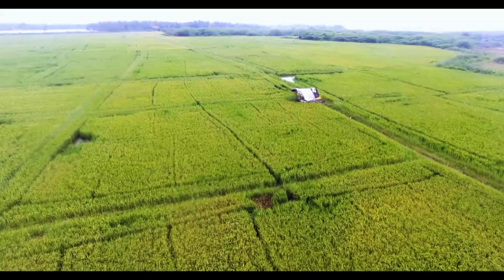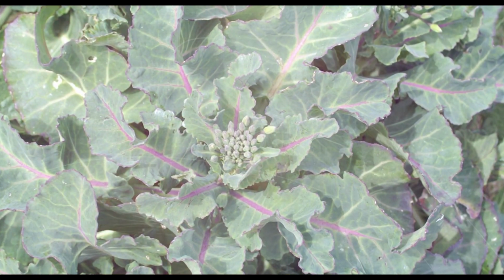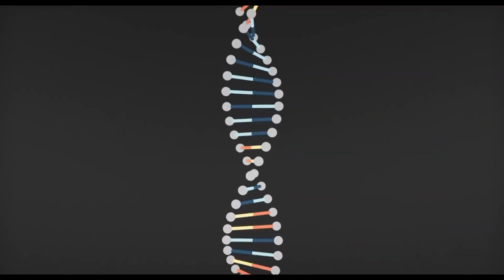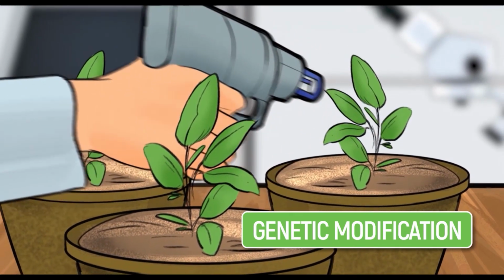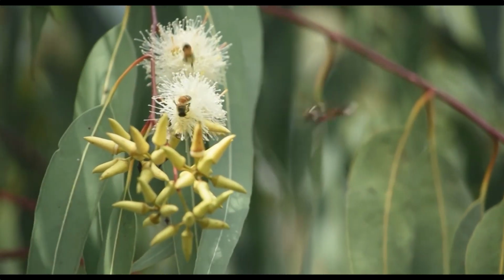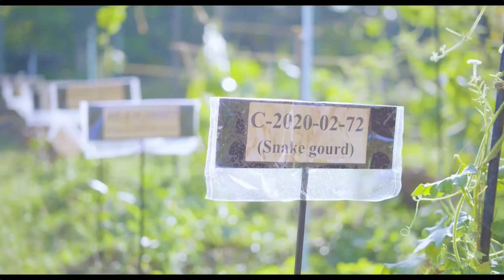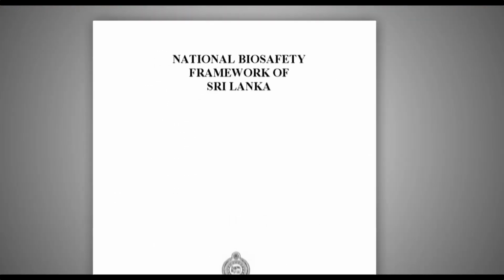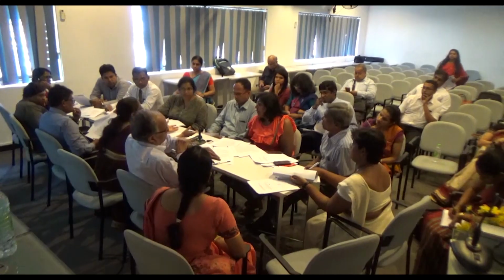Biosafety for Modern Biotechnology in Agriculture [English]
Biosafety for Modern Biotechnology in Agriculture